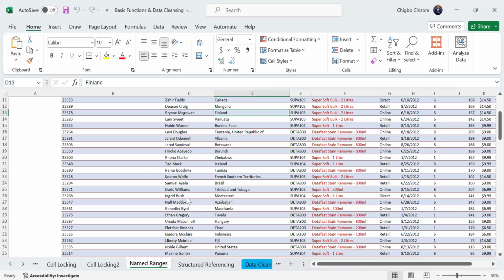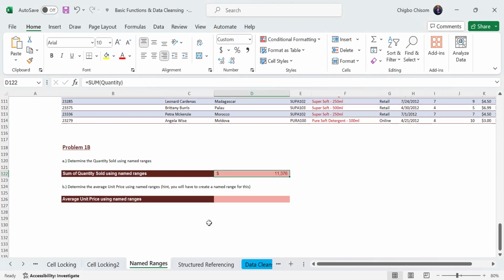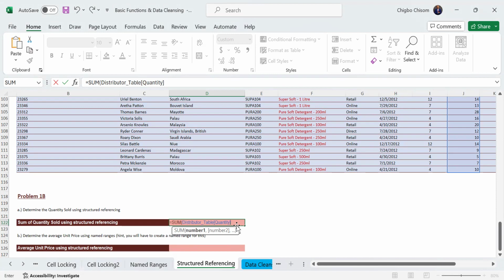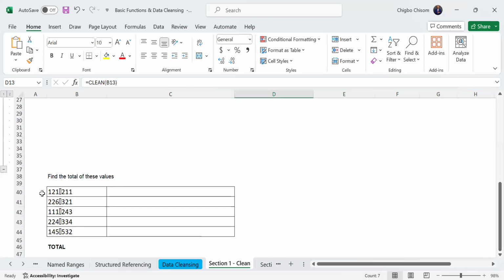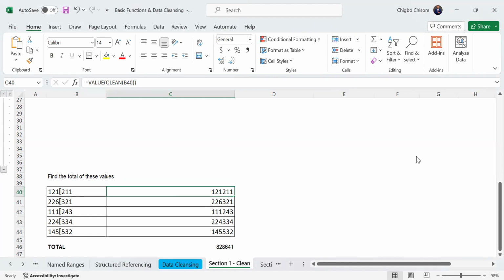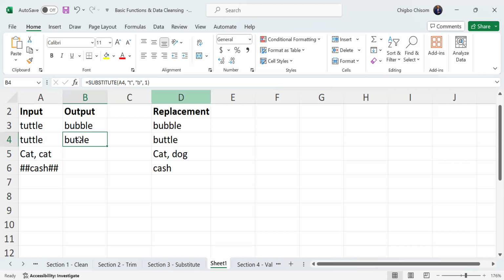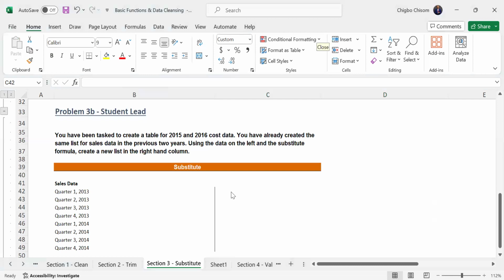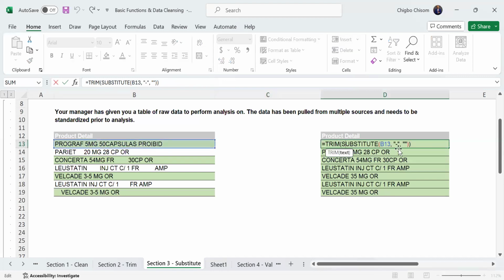Extensive Data Cleaning with Excel Part 1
1. Named Ranges
2. Structured Referencing
3. Text to Columns to separate text
4. Remove Duplicates with unique formula and replace feature
5. Proper to remove inconsistent capital letters
6. Remove spacing with trim formula
7. Flash fill to automatically separate city and country
8 . Changing numbers to percentages
9. Text to values for further calculations
10.  Removing blank cells from a database